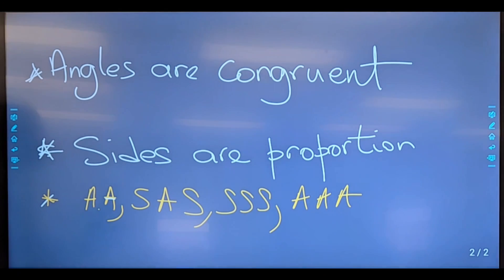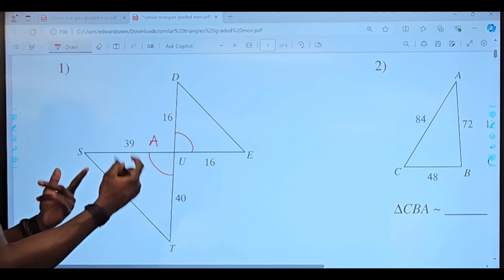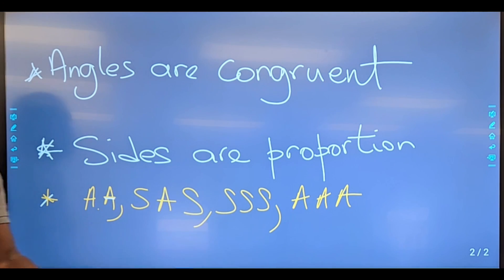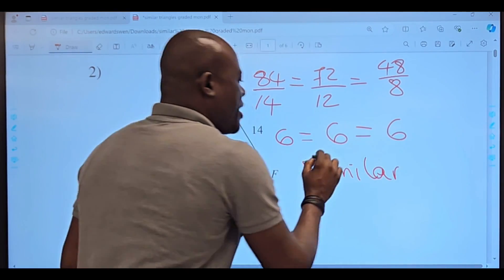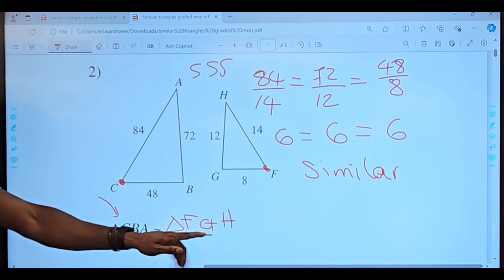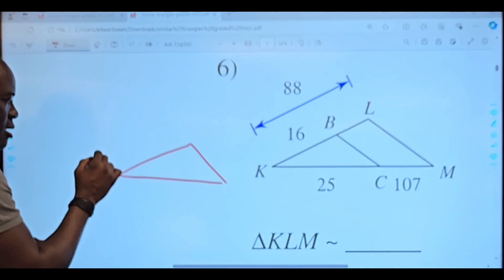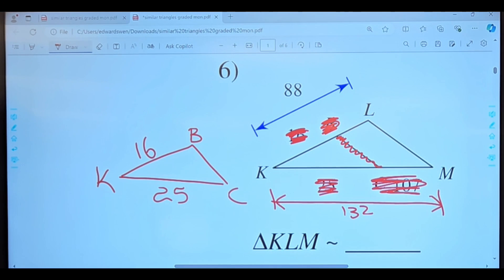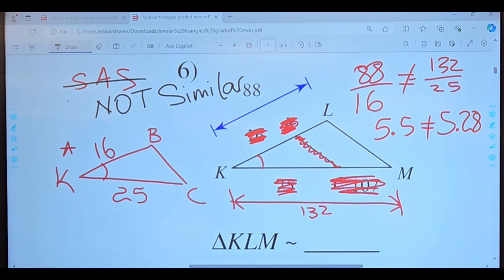Triangle Similarity Theorems :Geometry EOC TIPS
The Triangle Similarity Theorems
AA,SAS,SSS,AAA
For more content, view the playlists below:

Thank you so much for your kindness and thoughtfulness! It means the world to me!